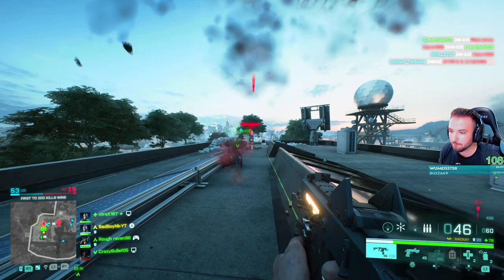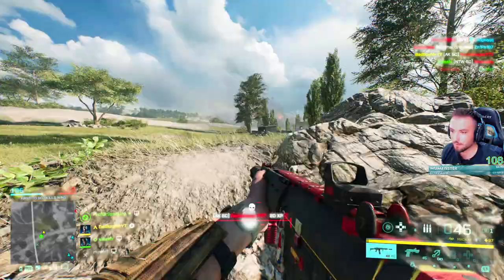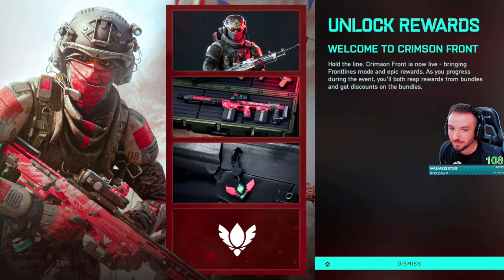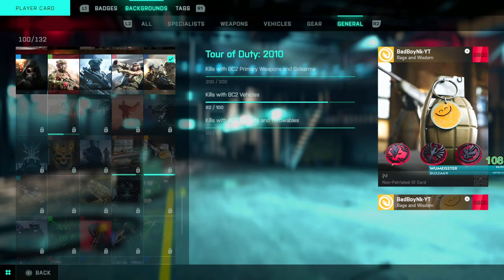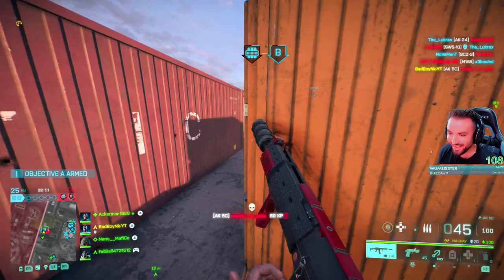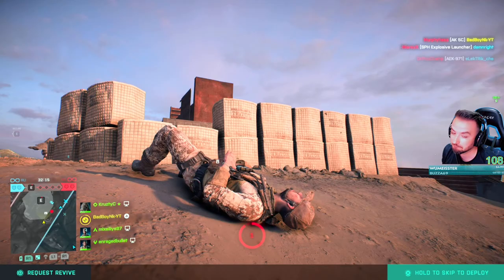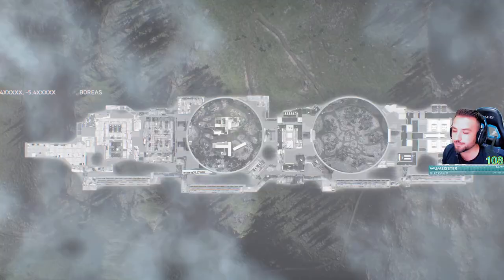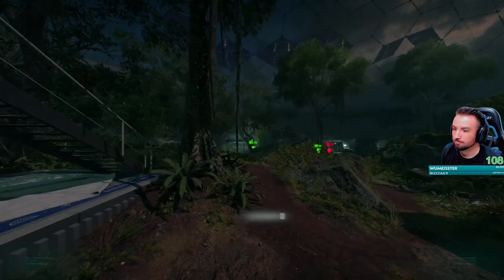Battlefield 2042 Crismson Front Level S800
I love Battlefield and games in general.
Join the BadBoys community if you also enjoy gaming or just chat and keep the dream alive by supporting me.